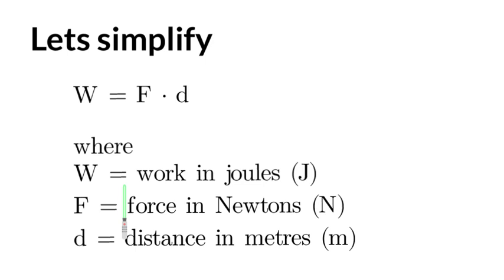Work 1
An introduction to work - how the meaning varies from in normal society to what occurs in physics
The idea of energy, and a force being applied over a distance is an important distinction
The general equation is introduced

00:00 Slide 1
00:24 Slide 2
00:57 Slide 3
02:13 Slide 4